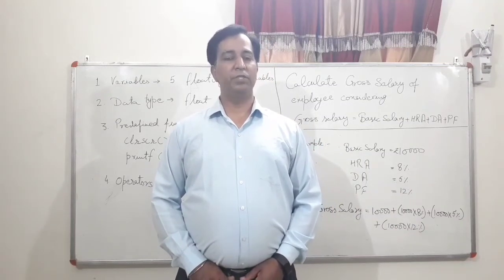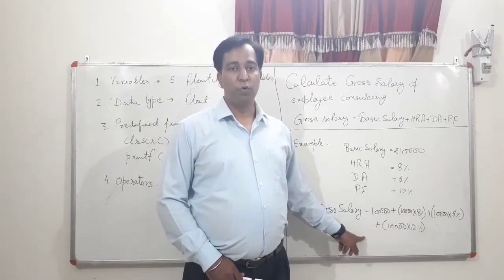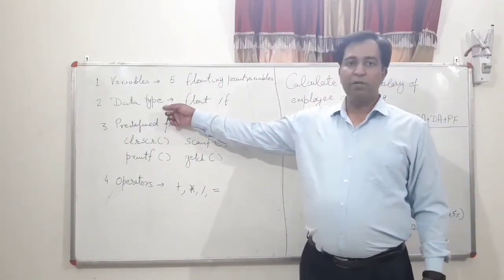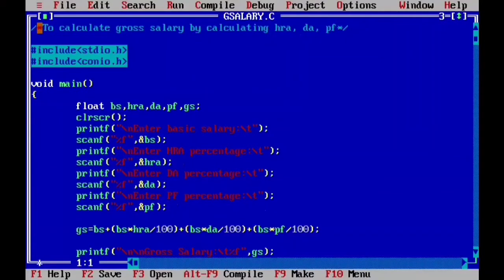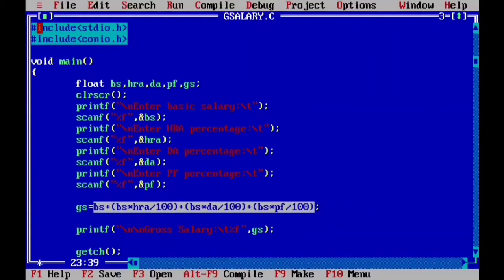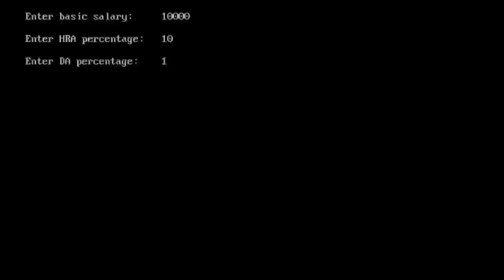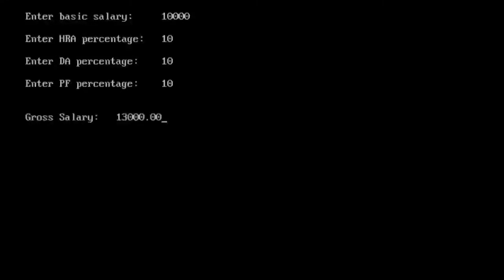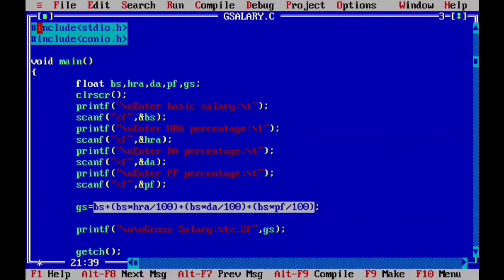Calculate gross salary with C program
This is video is about calculating Gross Salary with C program. In this video you will learn to use float variables in simple calculations.

If you wish me to make a video on a particular topic please send your message in the comment section of this video.